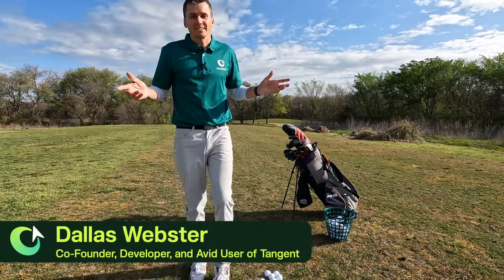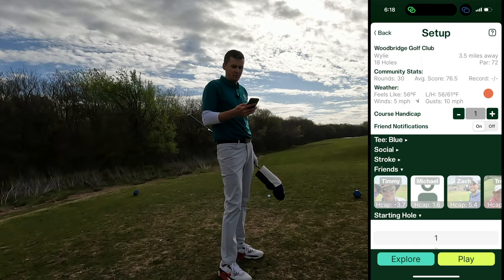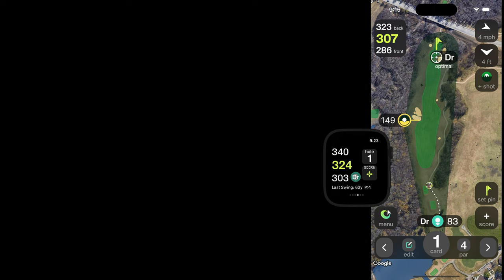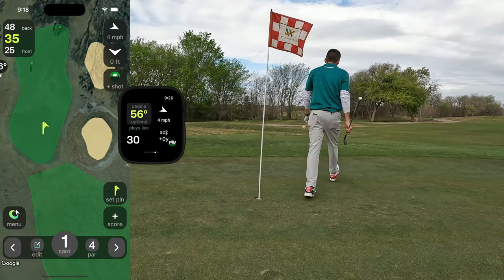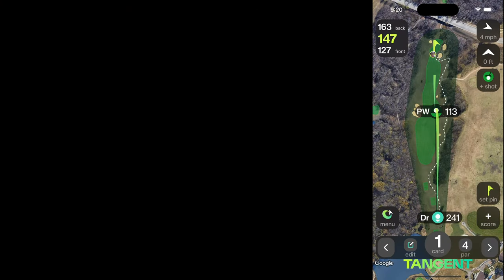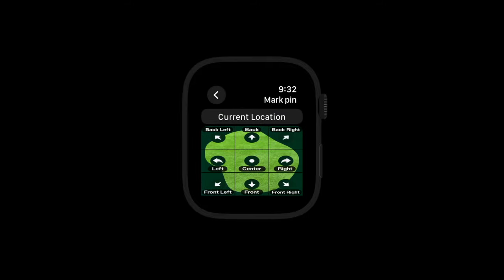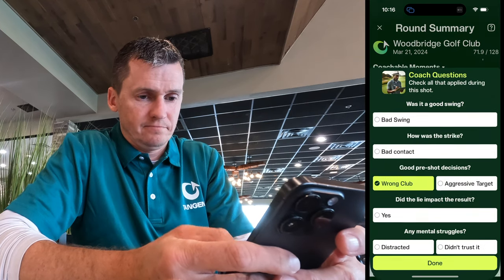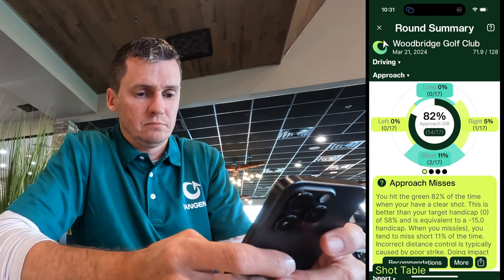Tangent is the smartest caddie in golf - Watch Tutorial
The fastest way to improve your golf game is better course management and targeted improvement. Tangent is the best of both worlds. With the smartest caddie in golf, Tangent tells you not just what club to hit, but where to hit it.

Add on the best sensorless shot tracking system in the game and you've got a winner. Tracking shots allows Tangent to learn how you play, improve Caddie and give specific feedback on what to work on to improve the fastest.

Pair that with the in-app drills and you'll be well on your way to breaking 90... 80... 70. Let's go.

Download the Tangent (formerly PAR Golf) app today on the Apple App Store.